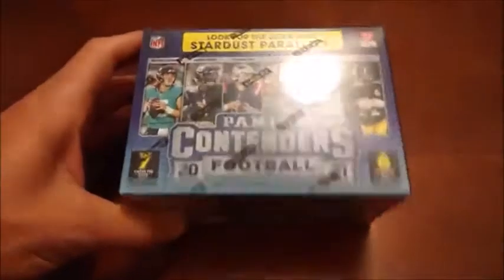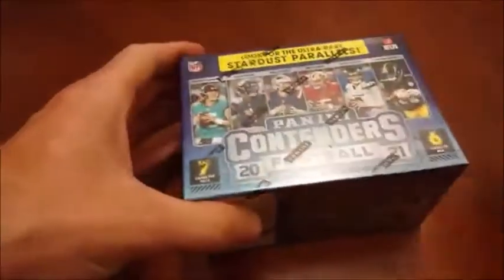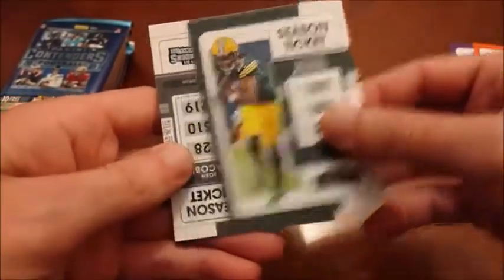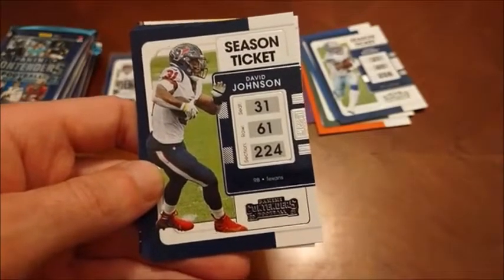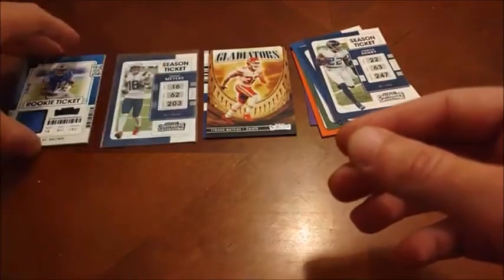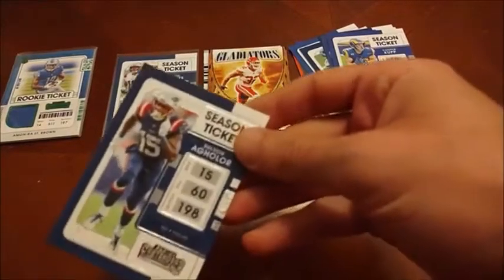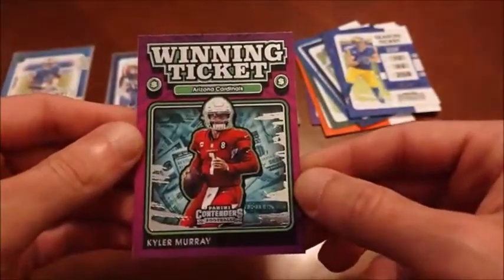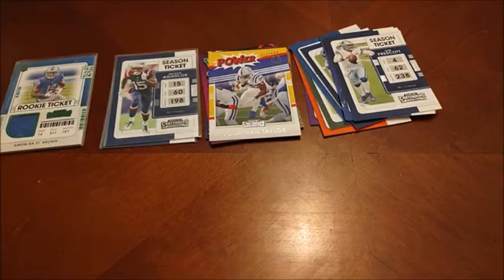Talking Kyler & His Clauses With 2021 Panini Contenders Football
Don't fret, there's no clause in order to watch this Headlcks & Hot Packs! Today we have more Panini Contenders, this time with a blaster of 2021 football where we find some Kyler Murray inserts and yet another Rookie Ticket Swatch!